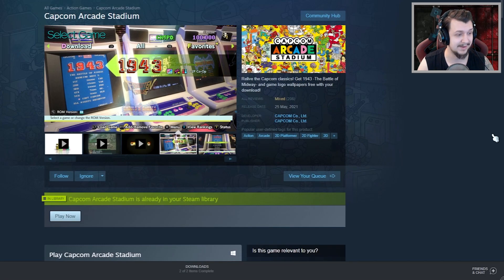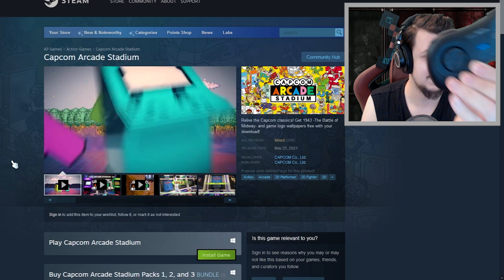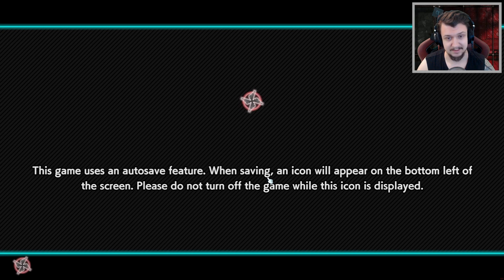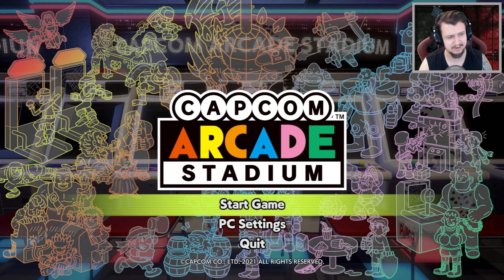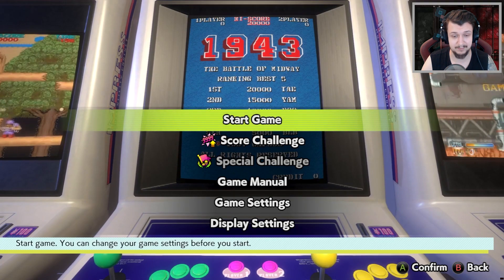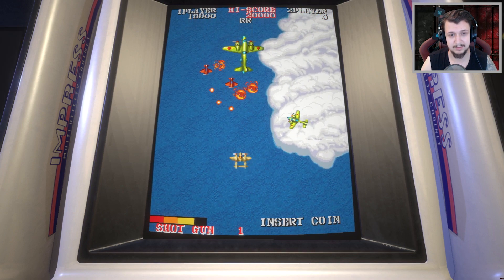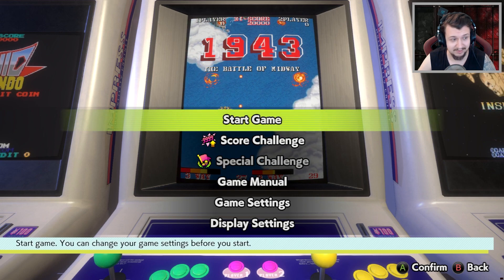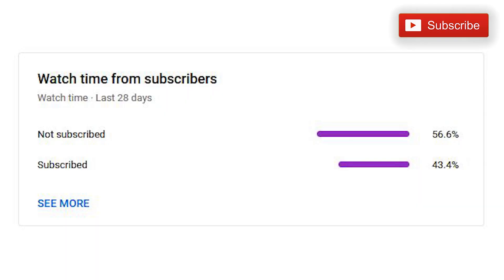Capcom Arcade Stadium | WHAT DO YOU GET FOR FREE?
this is a real question

do you like how Capcom going about with this game?
or do you prepare a different approach